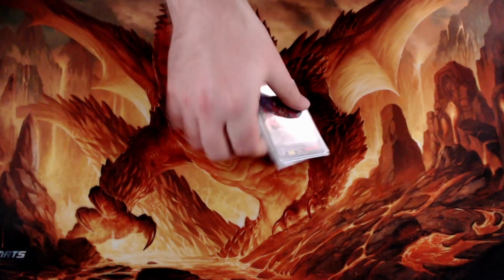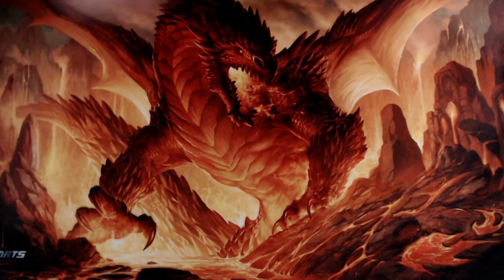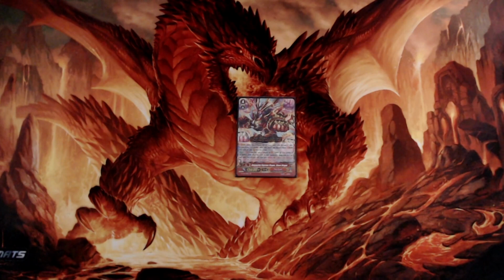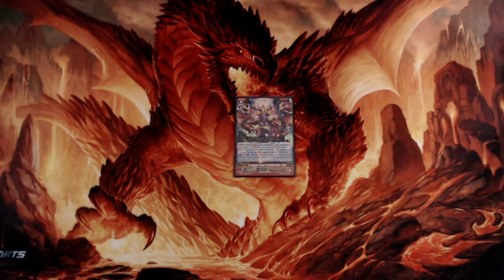Eradicator Narukami- Premium Deck Profile